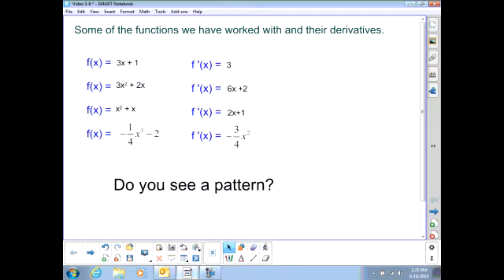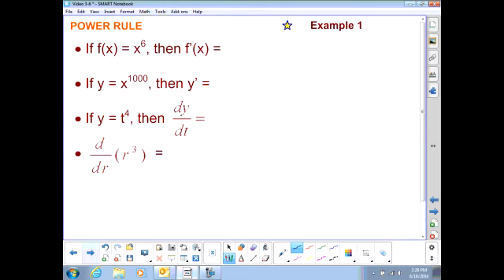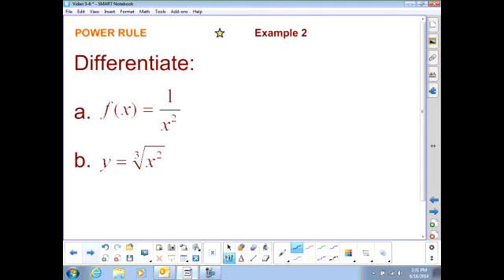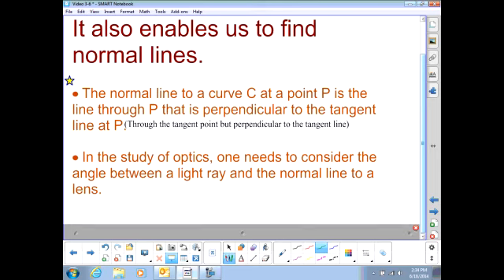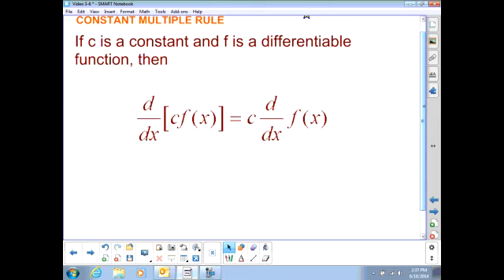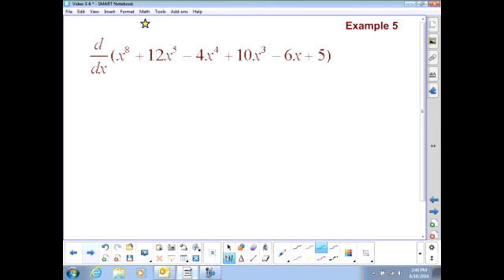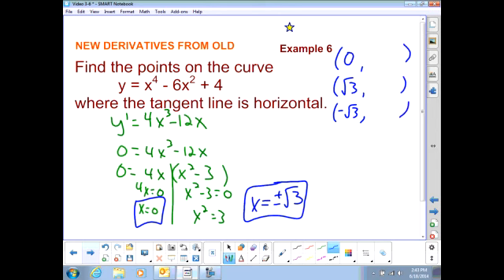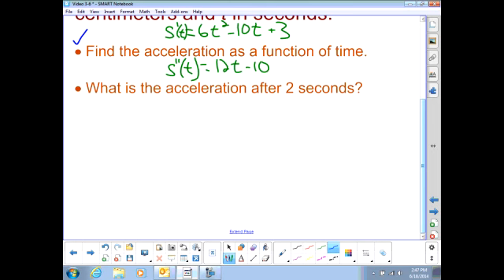SC Video 3-6